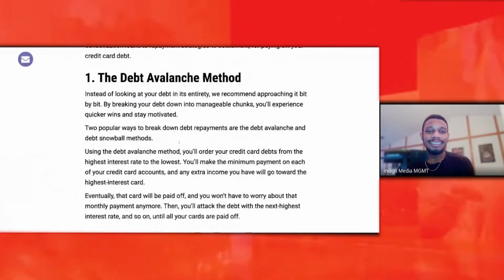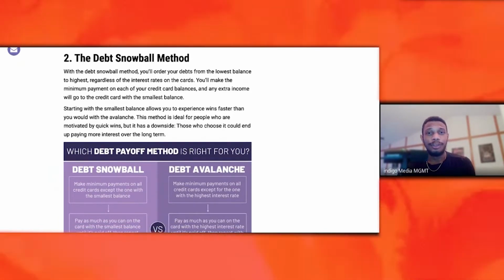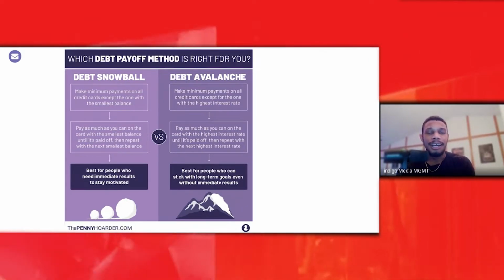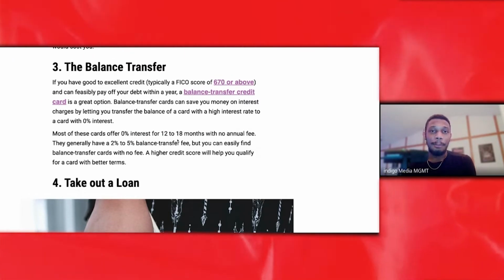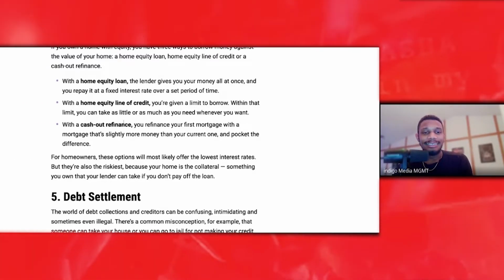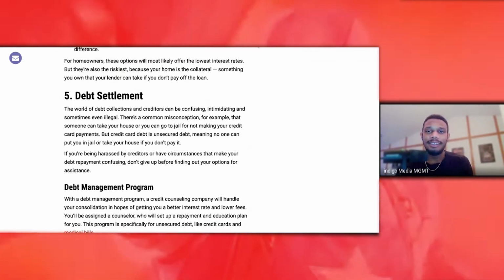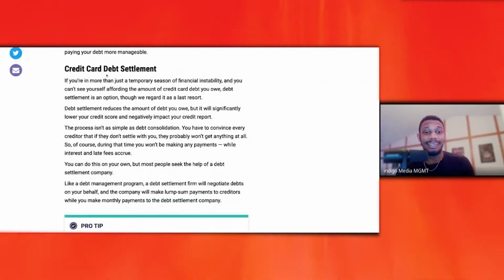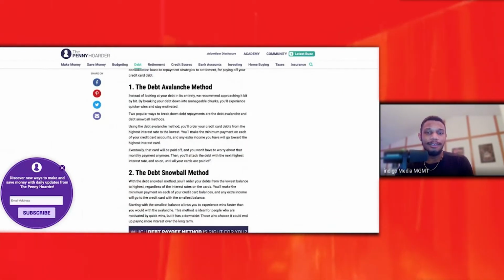Supercalifragilisticexpialidocious Ways To Pay Off Credit Card Debt In 2022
Supercalifragilisticexpialidocious Ways To Pay Off Credit Card Debt In 2022! Let's go over some of these that.i've talked about as well as some other ways that I haven't mentioned on the channel on how to pay off your credit card debt in 2022.

❗Want to grow in IT? Join the Zero. To Hero IT course to get into cybersecurity as well as other fields in the I.T field now!

📚 BOOKS YOU SHOULD READ 📚
➡THE YOUTUBE FORMULA
➡RICH DAD POOR DAD
➡PRIMAL BRANDING
➡THE MILLIONAIRE NEXT DOOR
➡THE 4 HOUR WORK WEEK
➡CRYPTO REVOLUTION
📸  MY YOUTUBE SETUP 📸
►MY NEW MIC
PREVIOUS MIC

❤️ LOVE MY CONTENT & WANT TO SUPPORT? ❤️
❗SERVICES I USE FOR MY CONTENT AND BUSINESS ❗